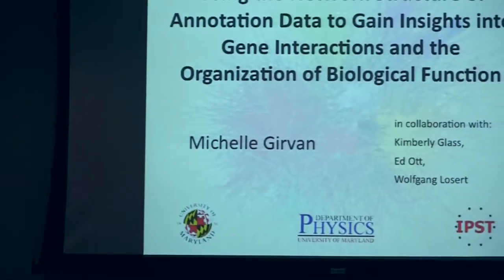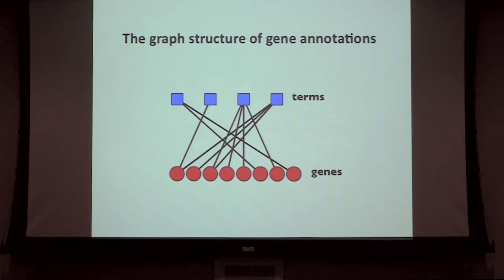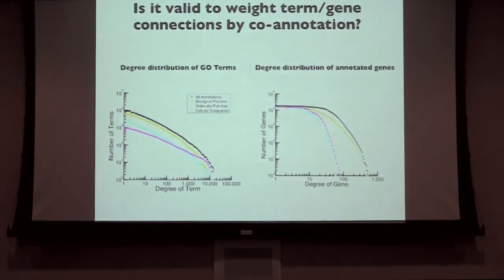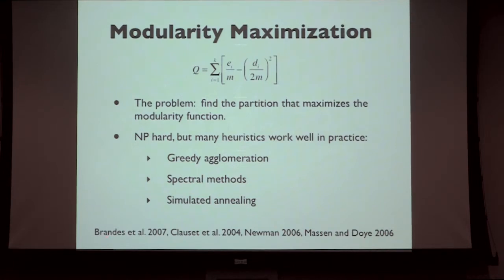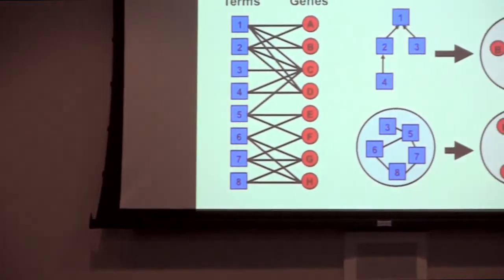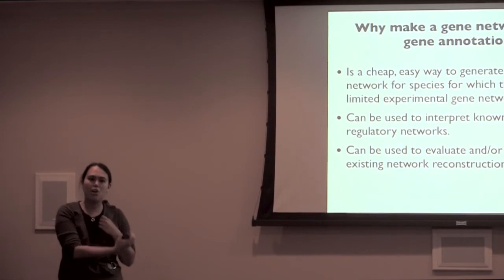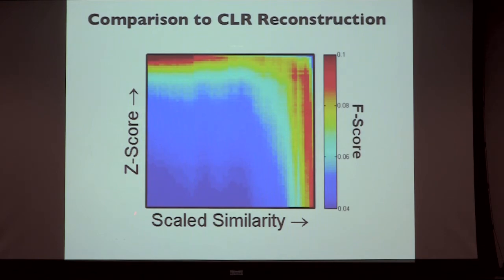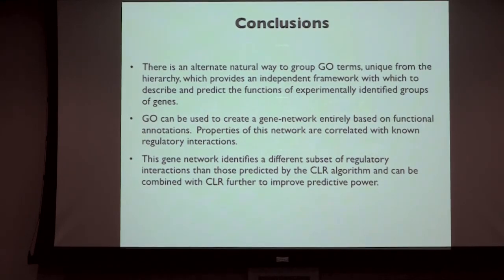Network Structure of Annotation Data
Michelle Girvan
Assistant Professor
Department of Physics and Institute for Physical Science and Technology

Abstract
The Gene Ontology (GO) provides a controlled vocabulary of terms for describing gene functions and specifies how these functional terms are related to each other. Biologists can then submit annotations connecting genes to the appropriate functional terms. We propose a method for using the network structure of gene-term annotations associated with GO to investigate the implications of functional similarity for gene interactions. We also exploit the annotation network to explore the organization of biological function.

If one gene regulates another, those two genes are likely to be involved in many of the same biological functions. Conversely, shared biological function may be suggestive of the existence and nature of a regulatory interaction. With this in mind, we develop a new measure of functional similarity between genes based on annotations made to the Gene Ontology (GO) in which the magnitude of their functional relationship is also indicative of a regulatory relationship. We observe that the strength of our similarity measure is correlated with the structural importance of links in the known regulatory network. Our results suggest that structural features in the annotation network can be used to infer and classify regulatory interactions between genes.

To gain insights into gene interactions, we study gene-gene relationships in the annotation network. By contrast, in order to investigate the organization of biological function, we use term-term relationships in the annotation network to establish an alternate natural grouping of biological functions which is significantly different from the conceptual hierarchical structure that relates functional terms in the ontology. Grouping terms by our alternate scheme provides a new framework with which to describe and predict the functions of experimentally identified groups of genes. We discuss the differences between the functional groupings we identify from the annotation network and the traditional division of functions.

Biography
Michelle Girvan is an assistant professor in the Department of Physics and the Institute for Physical Science and Technology at the University of Maryland. Her research interests focus on the theory and applications of complex networks. In terms of theory, she has worked extensively on defining and identifying modularity in networks. She currently works on applications of network theory to gene regulation and the spread of ideas. Girvan received her Ph.D. in physics from Cornell University and received undergraduate degrees in physics and math at MIT. Before joining the faculty at the University of Maryland, she was a postdoctoral fellow at the Santa Fe Institute.